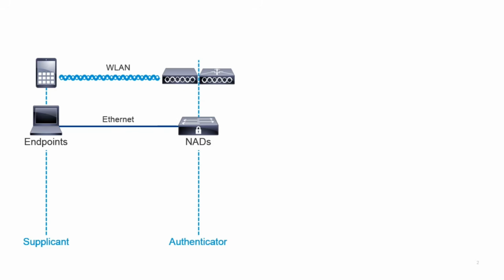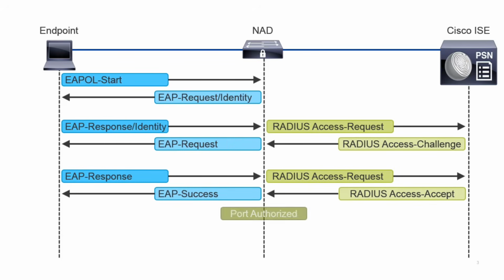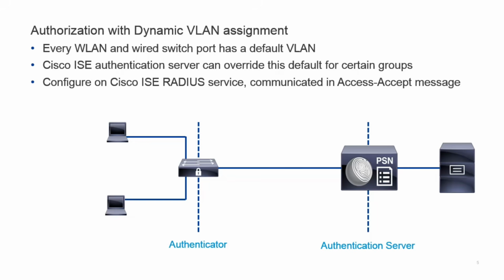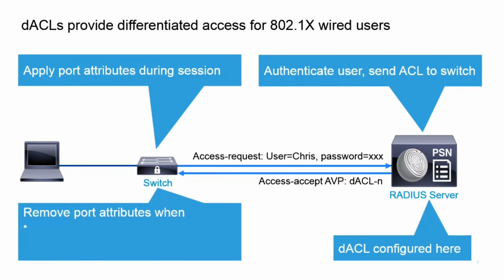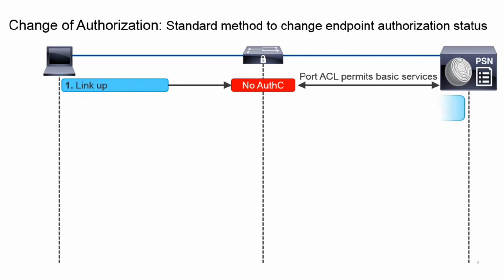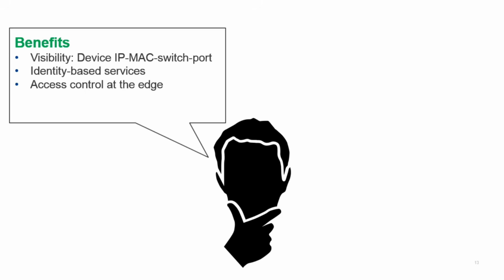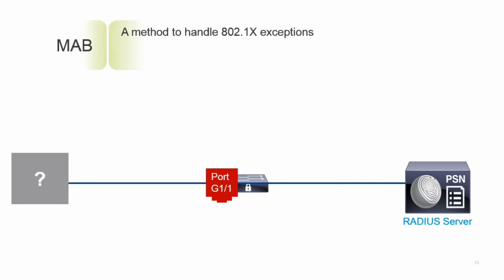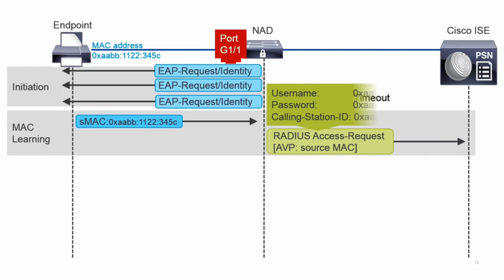802.1X & Cisco ISE: Authentication, Authorization, and MAB Explained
Comprehensive Guide to 802.1X Port-Based Authentication

We also compare the differences between wired and wireless authorization, specifically looking at how Named ACLs and Downloadable ACLs (dACLs) function. Finally, we cover MAC Authentication Bypass (MAB)—the fallback method for devices that don’t support 802.1X—and discuss its benefits, limitations, and security implications.

Key Topics Covered:

802.1X Roles: The Supplicant, Authenticator (NAD), and Authentication Server.
The Auth Process: EAPOL frames, RADIUS messages, and the EAP handshake.
Authorization: Dynamic VLAN assignment and Security Group Access (SGA).
ACLs in Depth: Named ACLs (Wireless) vs. Downloadable ACLs (Wired).
Change of Authorization (CoA): How to dynamically modify active sessions for posture checks.
AC Authentication Bypass (MAB): How it works, security concerns (spoofing), and its role as a fallback mechanism.
Whether you are studying for your CCNA/CCNP Security or just want to understand Network Access Control (NAC) better, this video covers the essentials.

00:00 Introduction to 802.1X Port-Based Authentication
00:02 Roles in 802.1X Authentication
00:17 Authentication Process Overview
00:55 Detailed Communication Process
01:47 Authorization and VLAN Assignment
03:07 Access Control Lists (ACLs)
04:50 Change of Authorization (CoA)
05:46 MAC Authentication Bypass (MAB)
07:41 MAB Operation and Scenarios